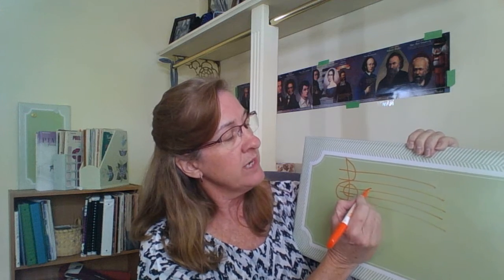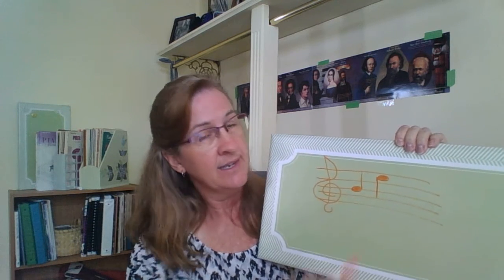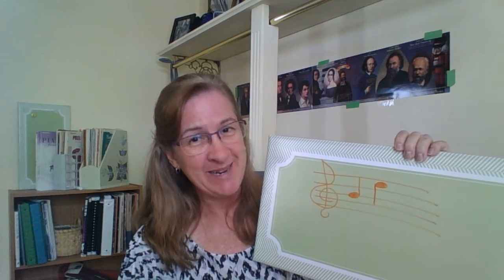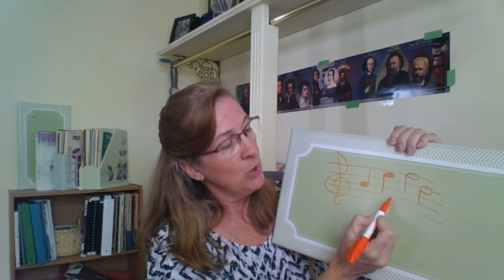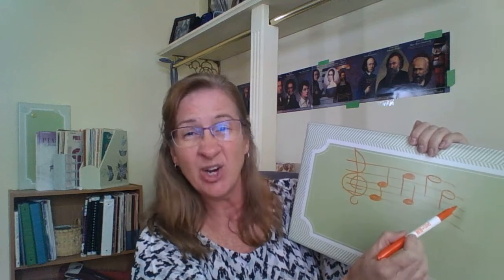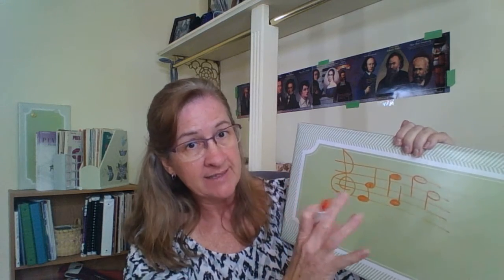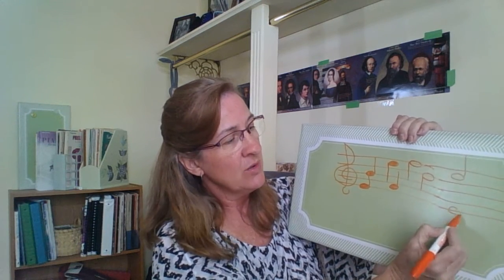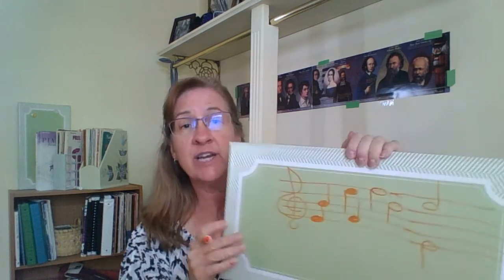Note stems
This is a video in an educational series on Music Theory for beginners.